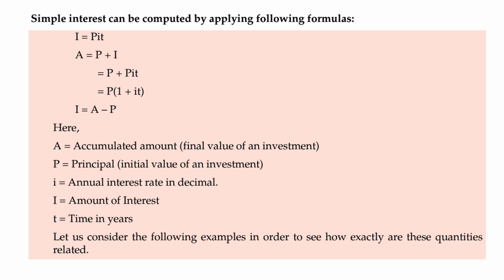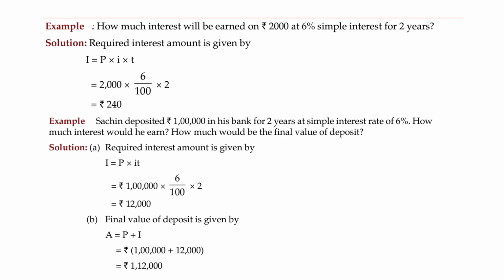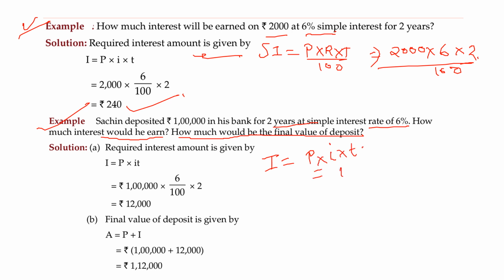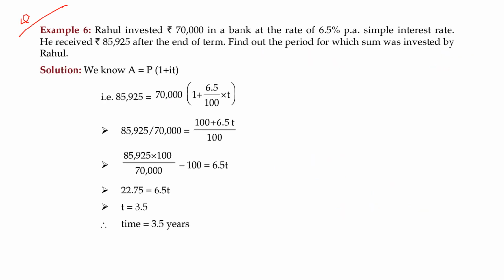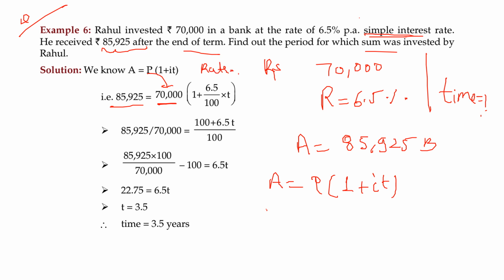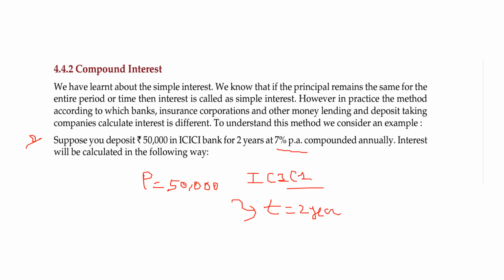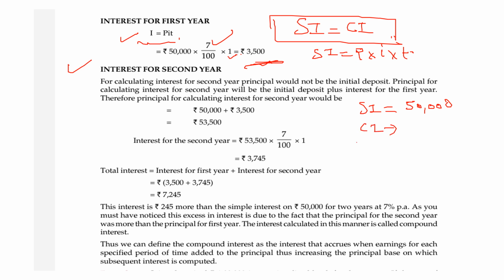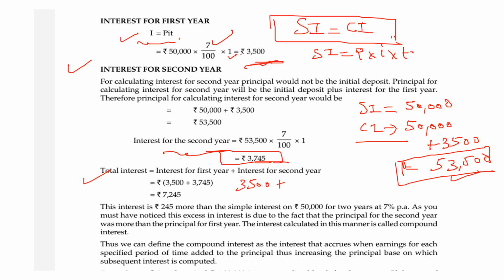CA FOUNDATION |QUANTITATIVE APTITUDE| BUSINESS MATHEMATICS | MATHEMATICS OF FINANCE| BY SAGAR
The CA Foundation syllabus is designed to provide a strong foundation in the principles of accounting, business laws, mathematics, statistics, and economics. It is the entry-level examination for the Chartered Accountancy course in India, conducted by the Institute of Chartered Accountants of India (ICAI).

for new updates.
MacroEdtech Online Educational Services